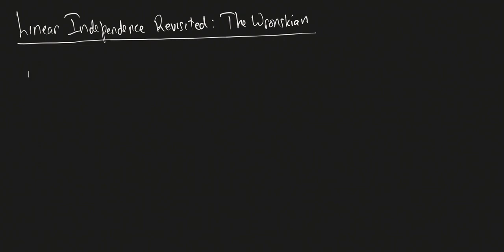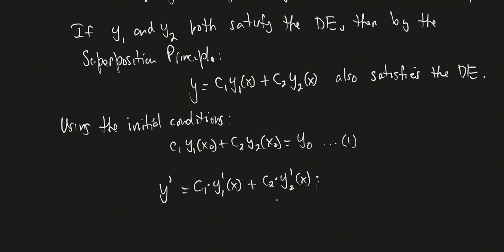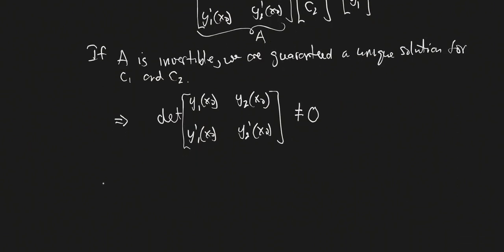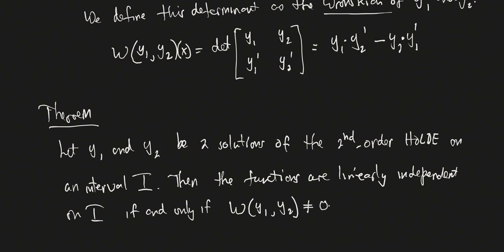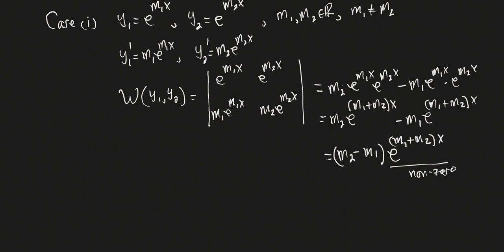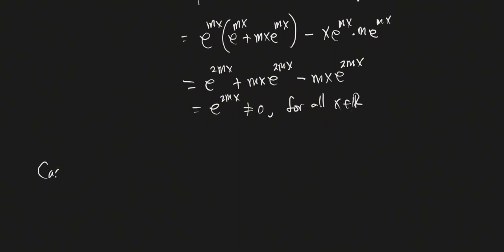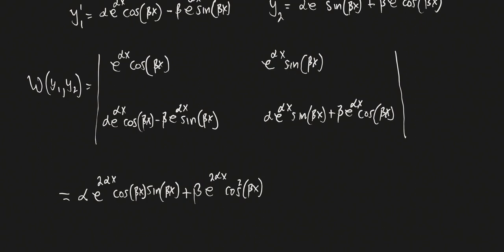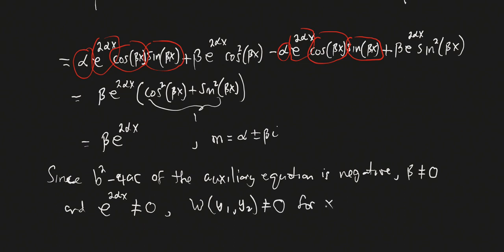25 Linear Independence Revisited Wronskian